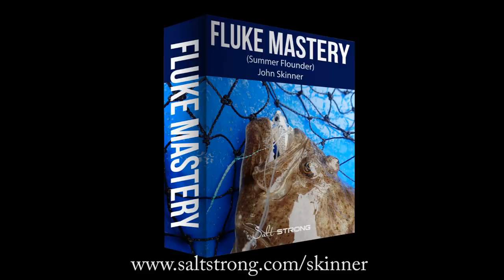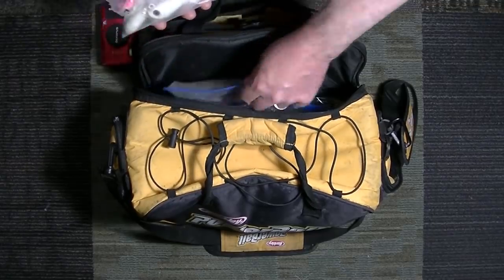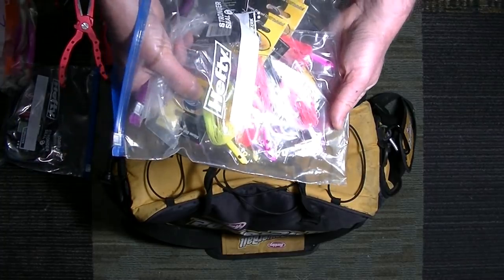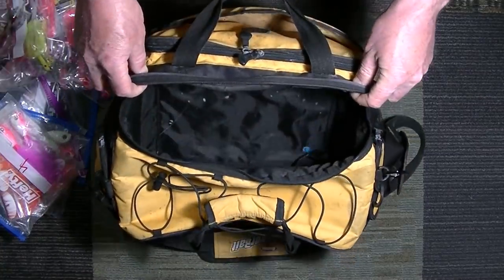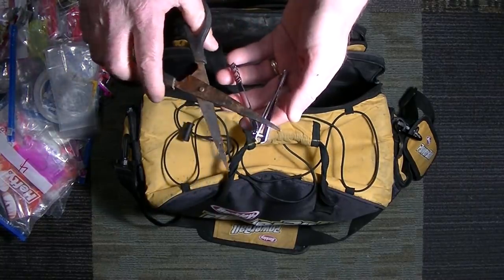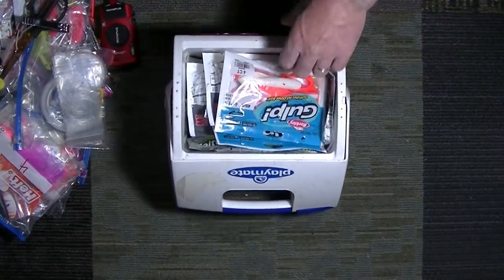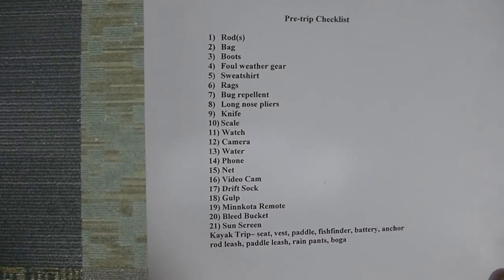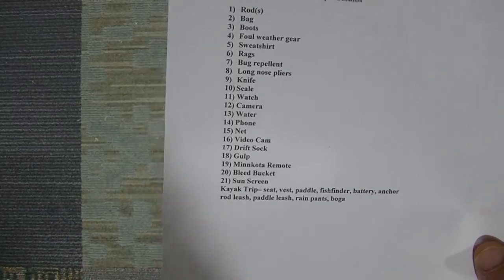What's in the Fluke Fishing Gear Bag?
A look at the gear that I carry on a fluke trip. A pre-trip checklist is included that minimizes the chance of forgetting something important.
Tackle Bag
Trolling Motor
Humminbird Fishfinder/GPS
Gulp Nemesis - 6.6-inch
Gulp Grub - 6-inch
Teaser (Tsunami Glass Minnow)
Line - 10#
Leader - 30#
Video Cam, GoPro 5
John Skinner's Fluke Jigging Book